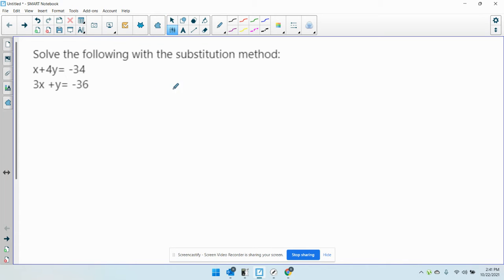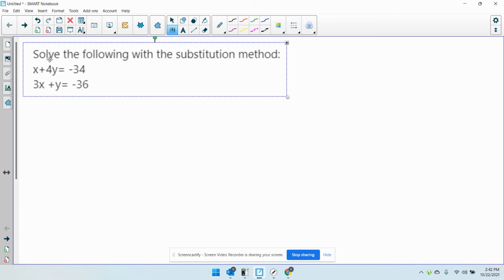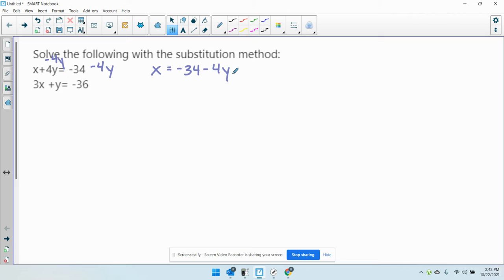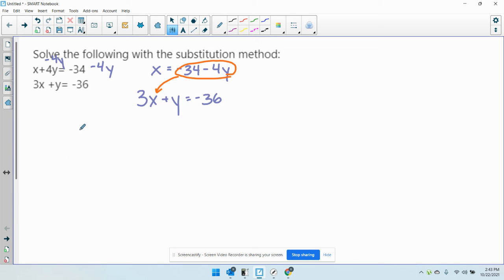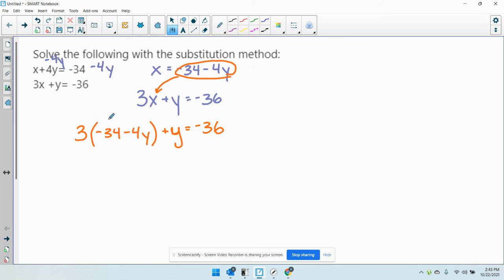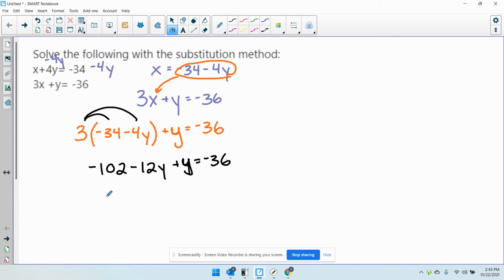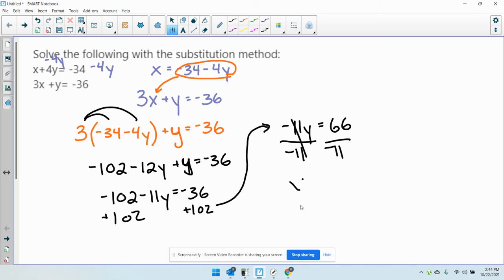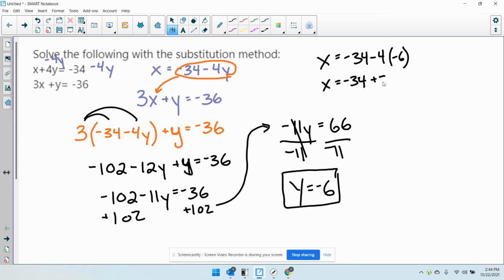MAT106: Chapter 2 - Solving System by Substitution